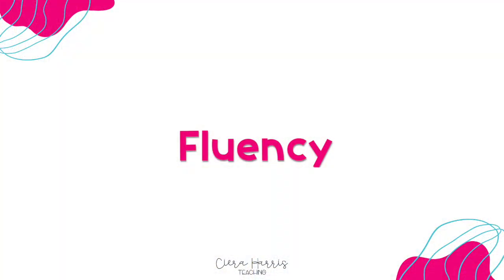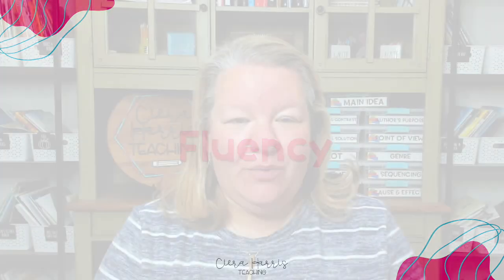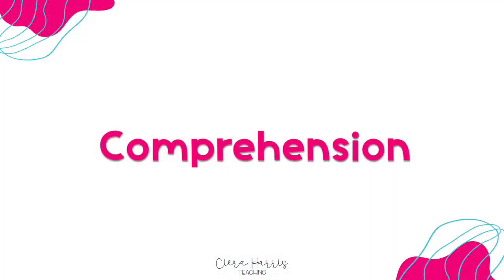Teach These 5 Things to Build Strong Readers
Quiz time!

Do you know the 5 components of literacy? In this video we review everything you need to know about the essential pillars to teaching comprehension and I help you understand the WHY behind teaching each of these components explicitly in your reading block.

Join me as I break down the 5 components of literacy into easy to understand chunks that will help you improve your reading instruction!

LINKS
𝗦𝗮𝘆 "𝗛𝗶!" 𝗼𝗻 𝗦𝗼𝗰𝗶𝗮𝗹!

I’m a former elementary school teacher turned teacherpreneur.  I have spent the last decade perfecting my reading instruction to help other teachers do the same!

After teaching in the classroom for 10 years and working as an instructional coach, I felt my calling was even bigger and I decided to leave the brick and mortar buildings to help teachers across the country.

While I’m not nose-deep with my computer, I’m at home in Indiana with my three wonderful children and husband, whom I adore!  I am also an avid Notre Dame football fan and a lover of HUGE earrings!

𝘛𝘩𝘪𝘴 𝘮𝘦𝘢𝘯𝘴 𝘵𝘩𝘢𝘵 𝘈𝘮𝘢𝘻𝘰𝘯 𝘴𝘦𝘯𝘥𝘴 𝘮𝘦 𝘢 𝘭𝘪𝘵𝘵𝘭𝘦 𝘱𝘰𝘤𝘬𝘦𝘵 𝘤𝘩𝘢𝘯𝘨𝘦, 𝘢𝘵 𝘯𝘰 𝘤𝘰𝘴𝘵 𝘵𝘰 𝘺𝘰𝘶, 𝘪𝘧 𝘺𝘰𝘶 𝘱𝘶𝘳𝘤𝘩𝘢𝘴𝘦 𝘵𝘩𝘳𝘰𝘶𝘨𝘩 𝘰𝘯𝘦 𝘰𝘧 𝘵𝘩𝘦𝘴𝘦 𝘭𝘪𝘯𝘬𝘴.  𝘛𝘩𝘪𝘴 𝘩𝘦𝘭𝘱𝘴 𝘬𝘦𝘦𝘱 𝘮𝘺 𝘴𝘪𝘵𝘦 𝘳𝘶𝘯𝘯𝘪𝘯𝘨 𝘢𝘯𝘥 𝘧𝘶𝘯𝘥𝘴 𝘨𝘪𝘷𝘦𝘢𝘸𝘢𝘺𝘴 𝘧𝘰𝘳 𝘺𝘰𝘶!